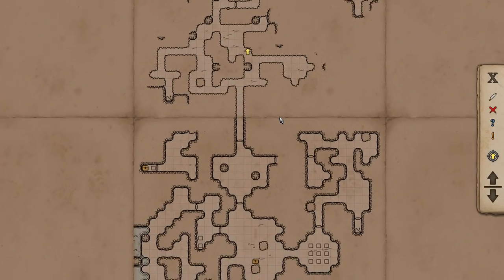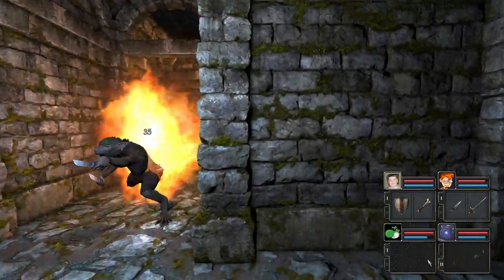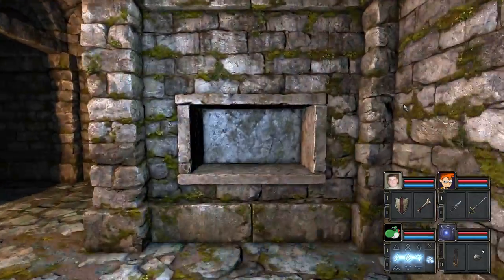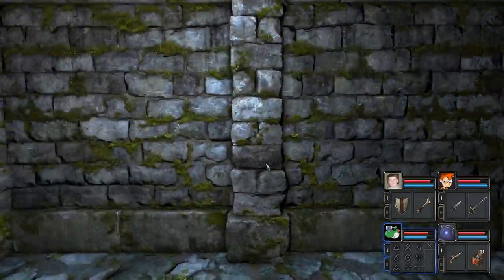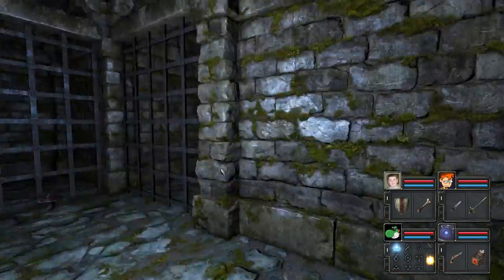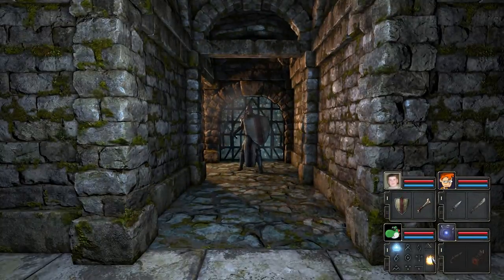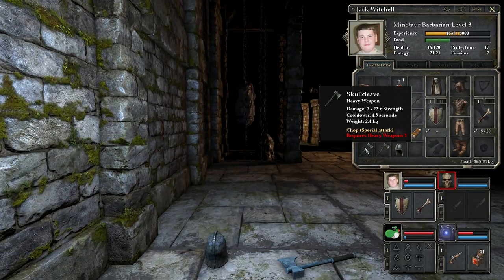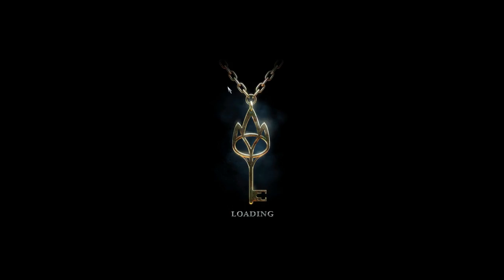Let's Play Legend of Grimrock 2 - Part 4 [BLIND]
Pirate rats are the worst ever